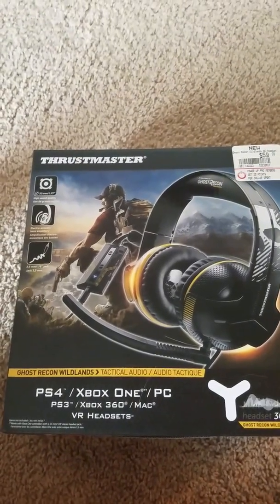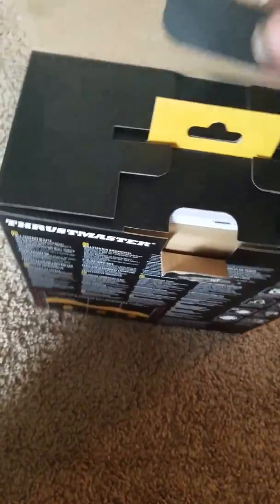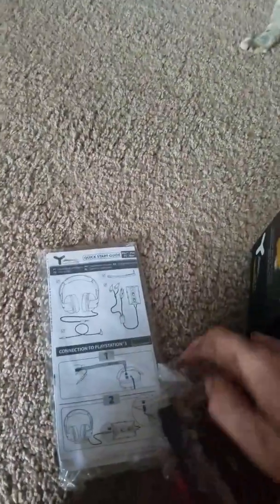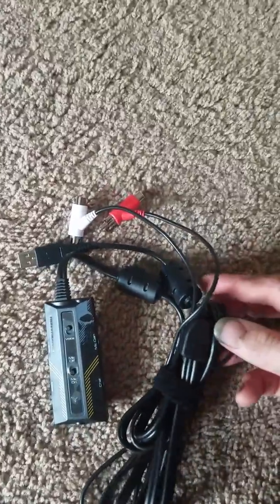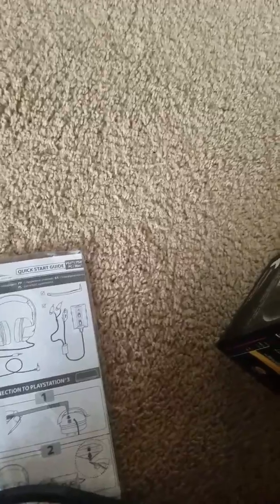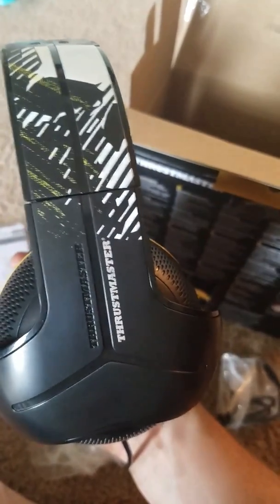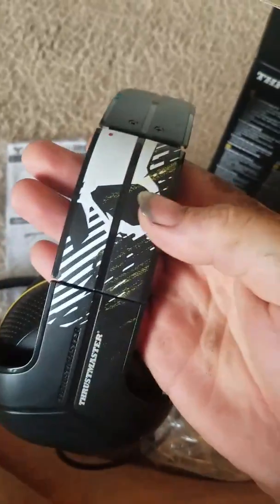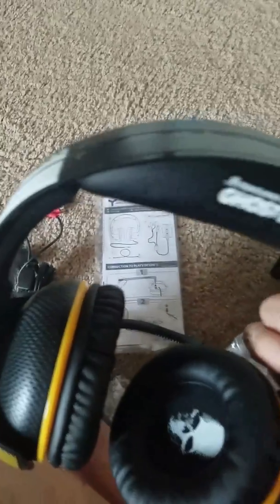Thrust Master ghost recon wild lands headset unboxing